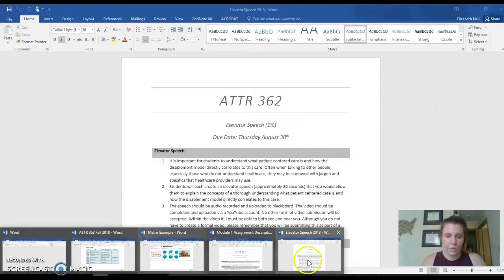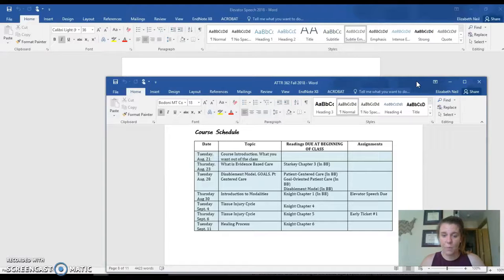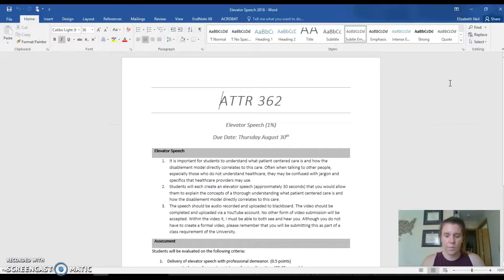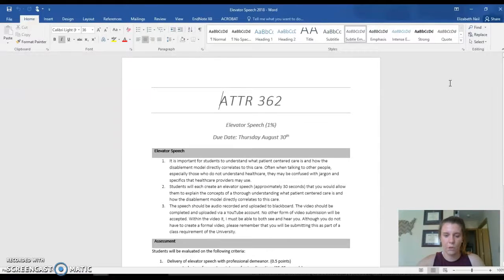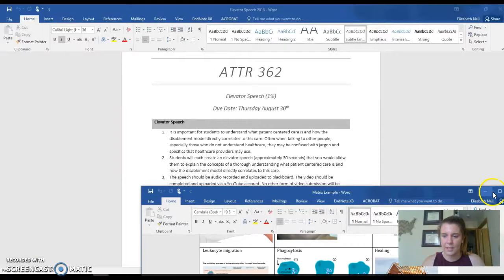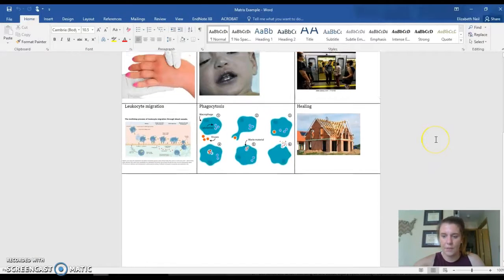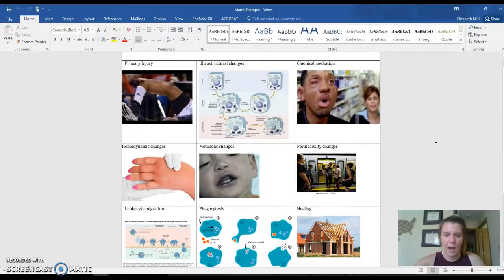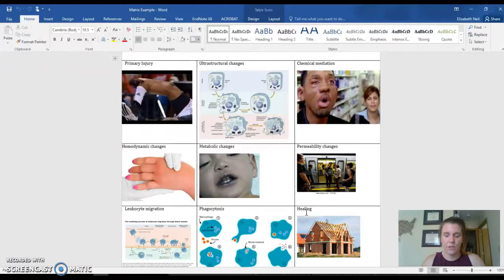Week 2 ATTR 362 Updates